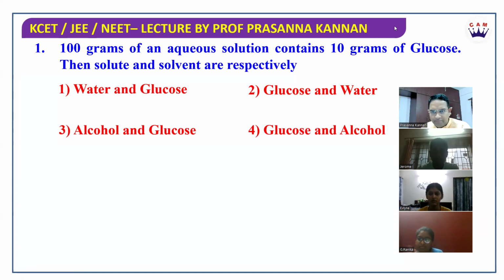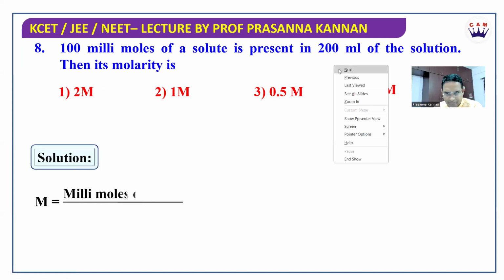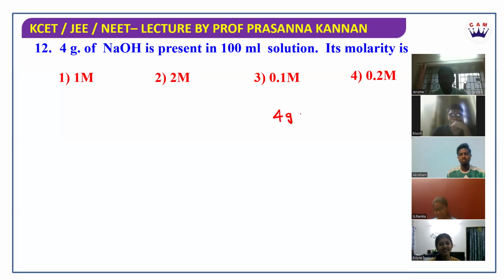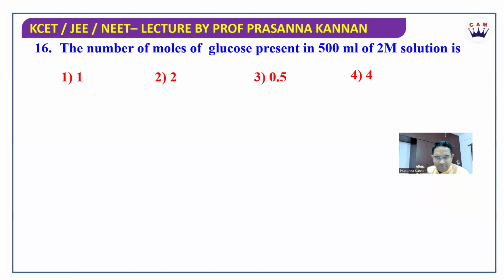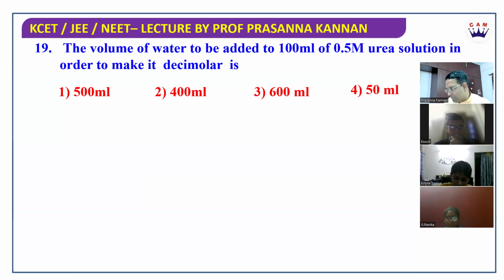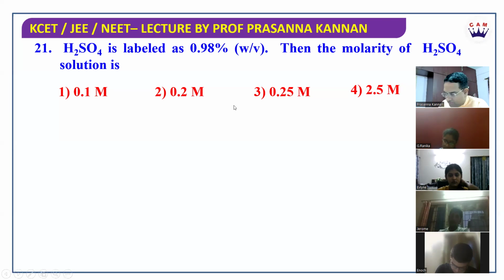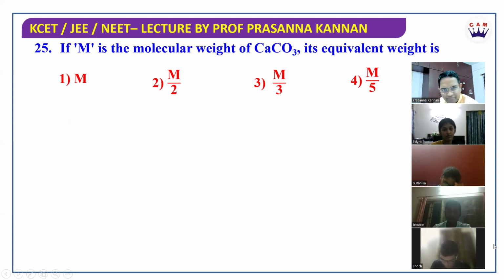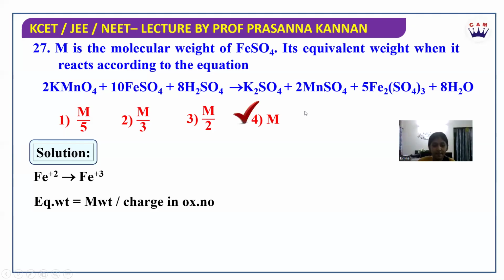SOLUTIONS CHAPTER REVISION PART 1